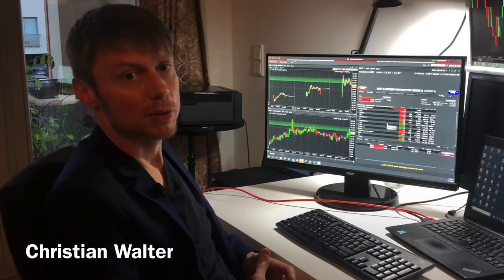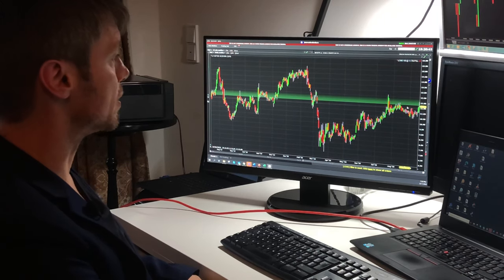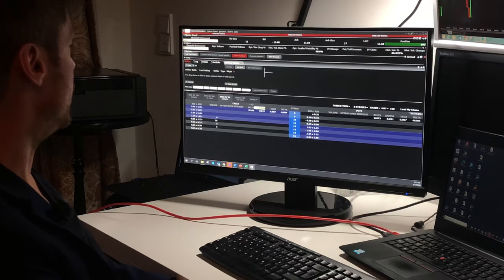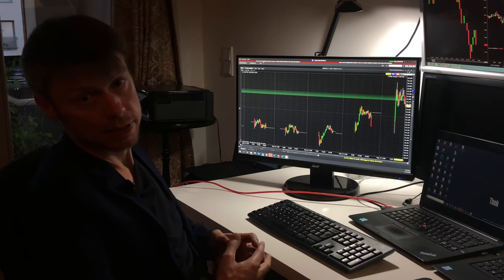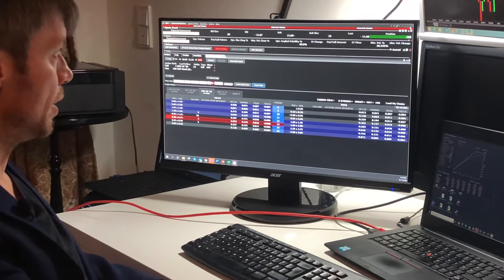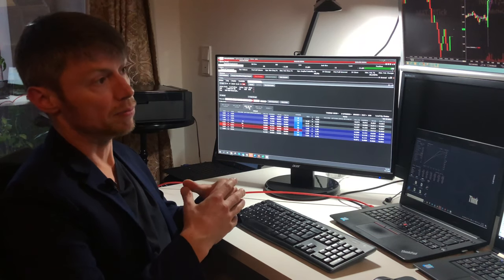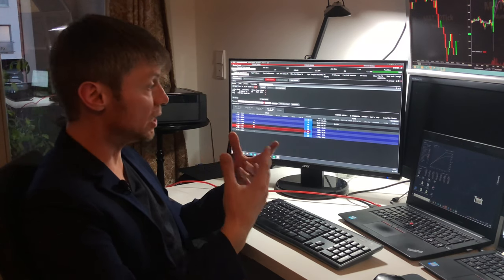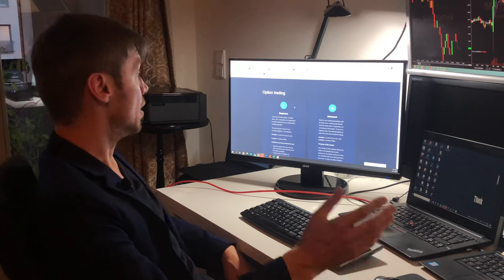Which strategies are suitable for beginners? | Options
You have probably already asked yourself which strategy is suitable for you as a beginner. It's perfectly normal to lose the overview in the beginning, so concentrate on the first simple strategies.
Find out in our video which ones are especially suitable for beginners!

If you are already a TSG customer, please register here for free for our TSG support